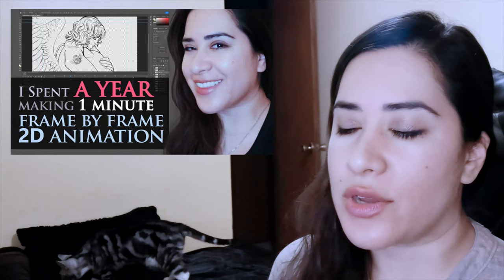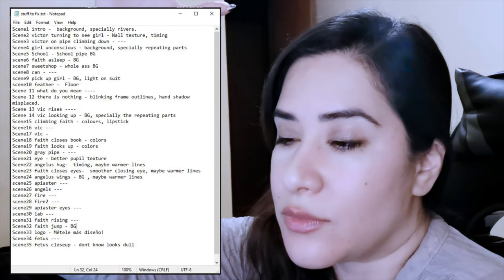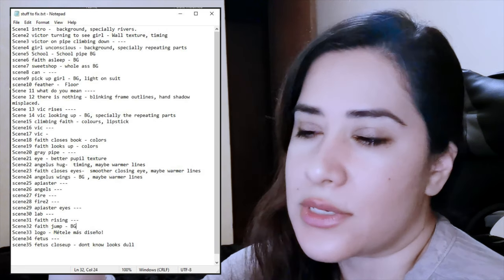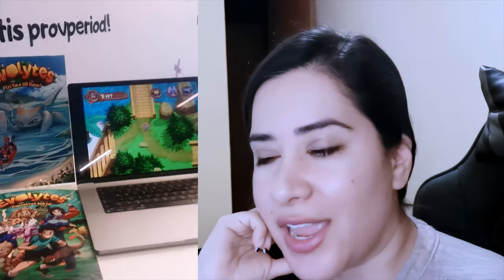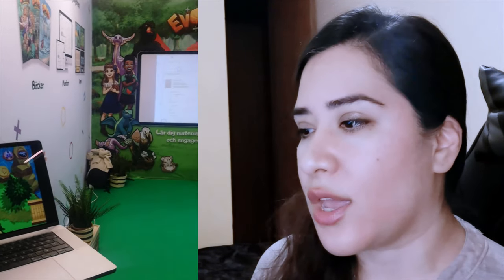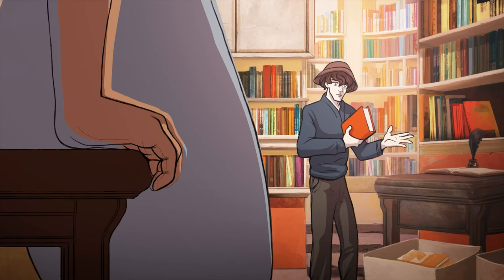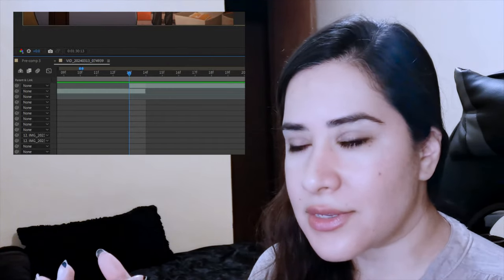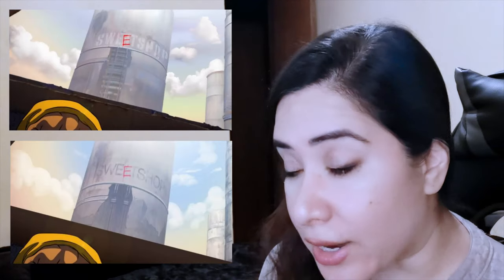Making a cell shaded animation look realistic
Helloes! Here I conclude my longest solo project worked on by far. Off to do something totally different!  Or not. I am making a bet with myself and depending what happens with this vid I will choose either path... after the bees! There are bees lined up next :D

00:00 - Intro.
01:20 - Fixing mistakes in the 2D animated version.
02:05 - Lazy, smart decisions.
02:40 - Decisions that seemed smart but maybe weren't.
04:05 - Bad Decisions we are making anyway because why not.
04:32 - Adobe Premiere's Optical Flow.
05:49 - Pausing the project to focus on the book.
06:34 - Changing my mind about AI.
08:41 - Discouraged to do Webtoons.
09:27 - The reason why I became an illustrator in the first place.
10:47 - AI re-skinning process: exporting source.
11:21 - AI re-skinning process: Stable Difussion.
11:43 - AI re-skinning process: Ebsynth.
11:55 - AI re-skinning process: Adobe Premiere.
12:28 - AI re-skinning process: final comments.
13:48 - AI video generators appearing and why I didn't use them for this trailer.
15:51 - Final thoughts.
16:30 - Angelus Pursuit trailer